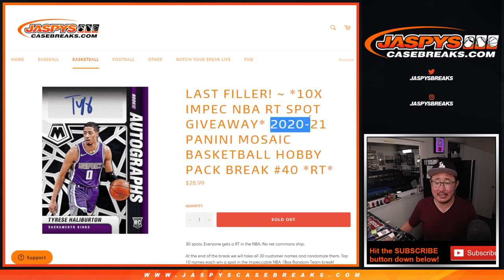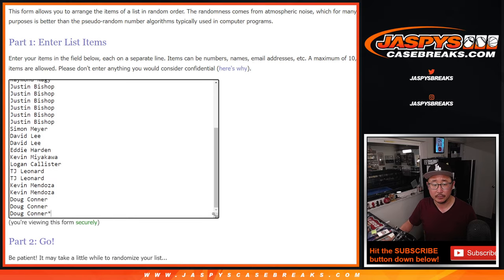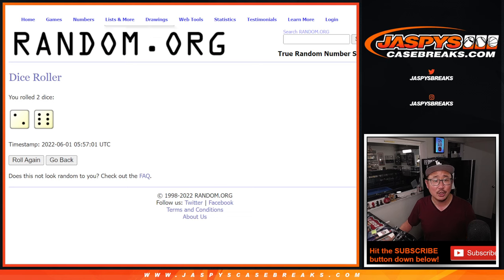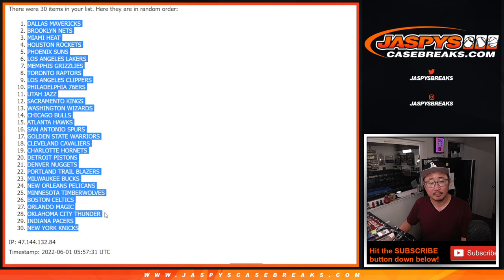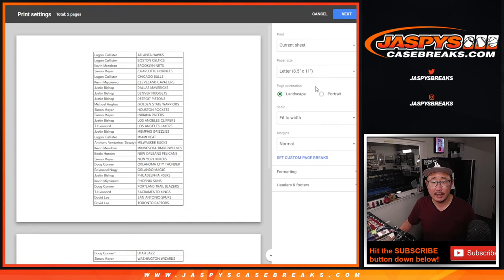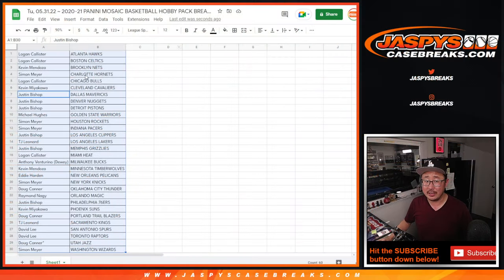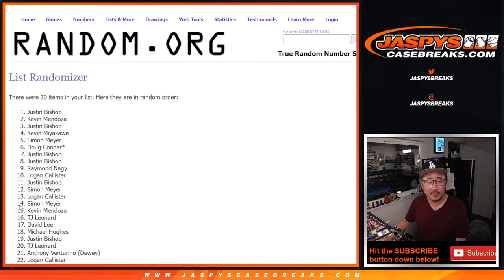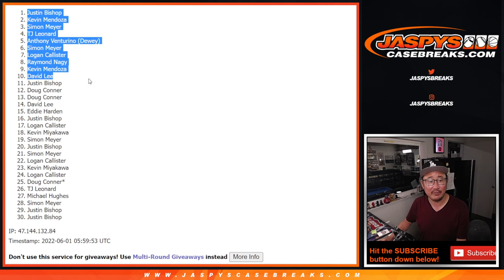Tu, 05.31.22 ~ 2020-21 PANINI MOSAIC BASKETBALL HOBBY PACK BREAK #40 *RT*